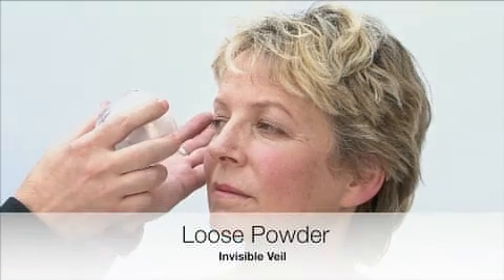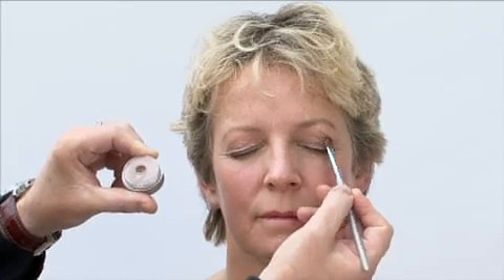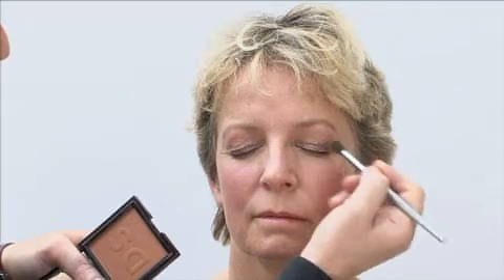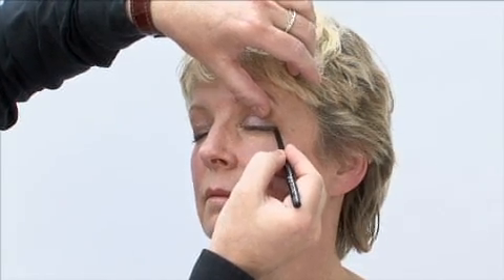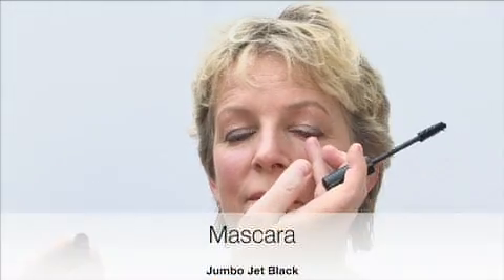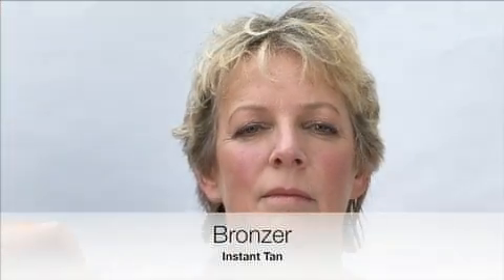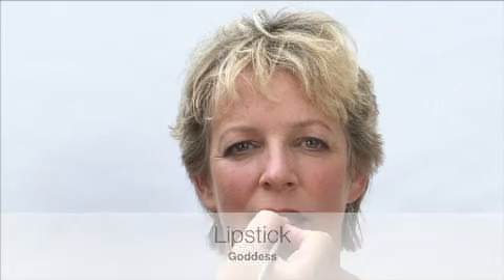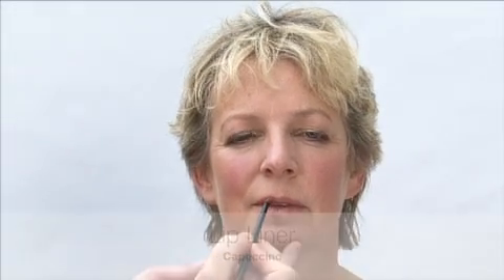Silversurfers Make over 1 - Part 2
A quick makeover by make-up artist Daniel Sandler ..how to go from day to night!